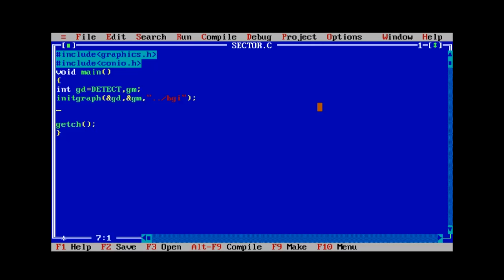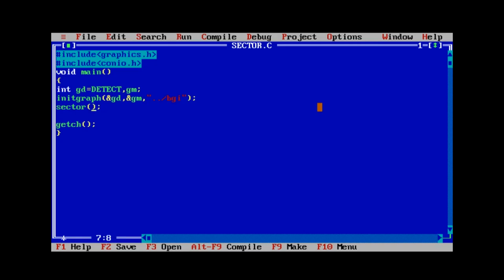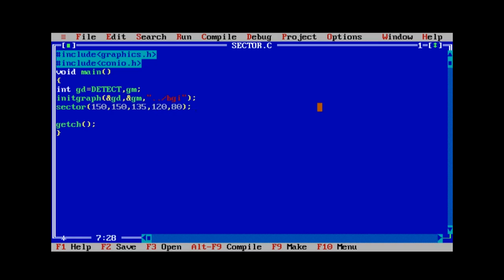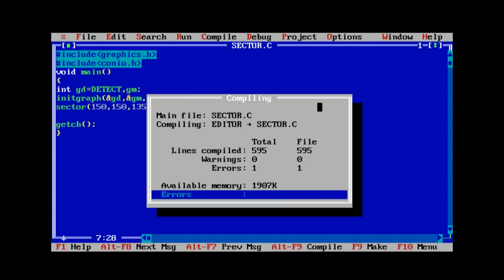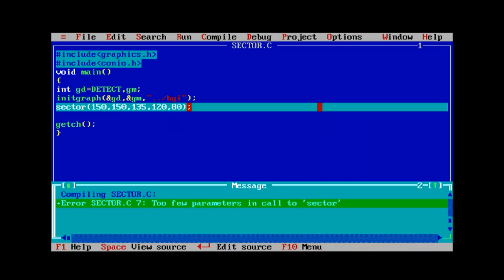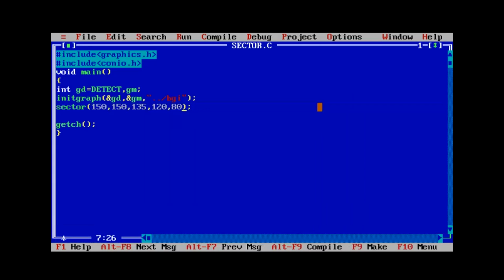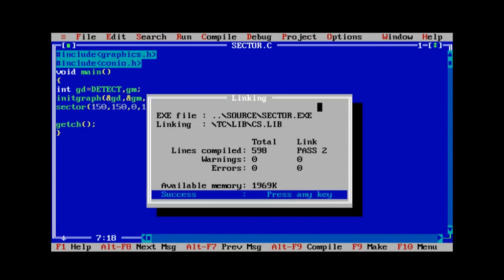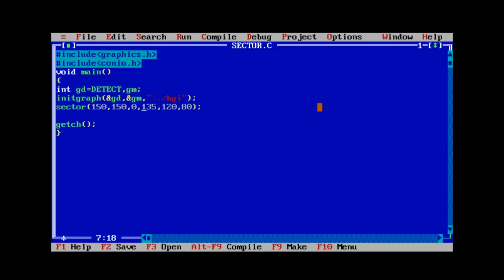#7 sector function in C graphics library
Here we'll see the sector() function which is just similar to the ellipse() function in terms of parameters except  that it fills the shape with the current fill pattern and color.The first 2 parameters represents the center in terms of X and Y coordinates while the next 2 parameters represents the starting and ending angle respectively and the last 2 parameters denotes the X-radius and Y-radius respectively.